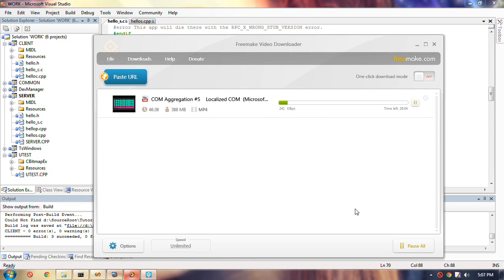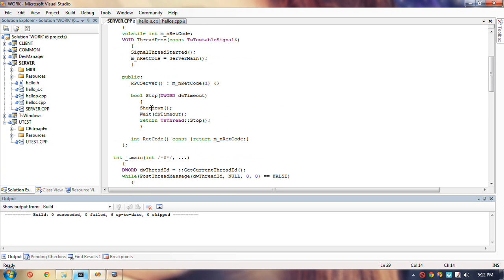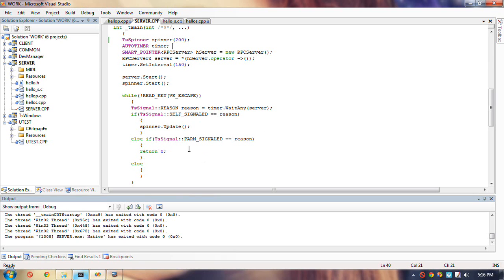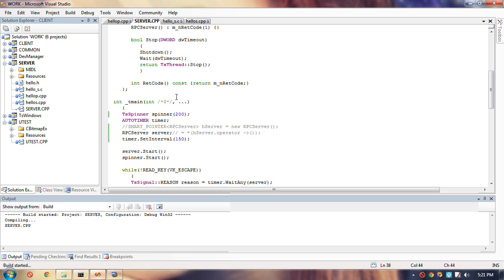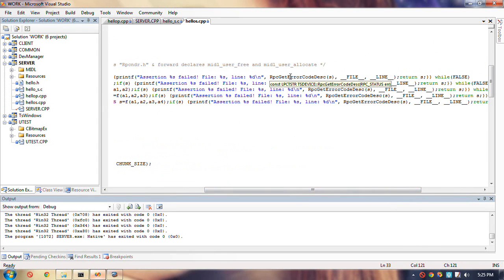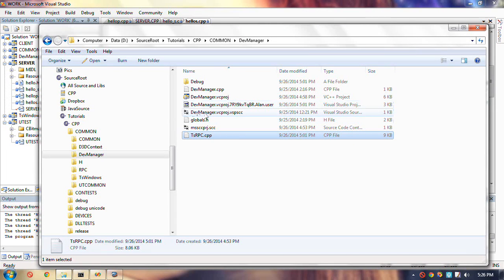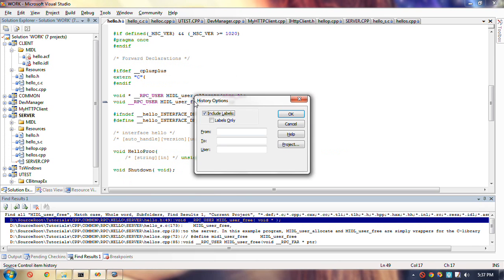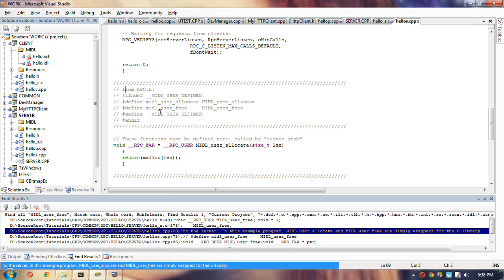COM Aggregation #6 : "The Point of all this RPC stuff"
Although not the original reason why I began to look at RPC, I think RPC and HTTP could be thought of as "devices" in my "Device Object Model" and good candidates for aggregation. So now I will begin to look at that.

- A